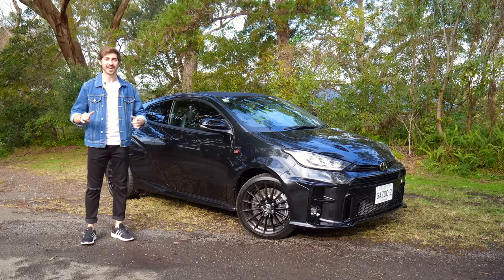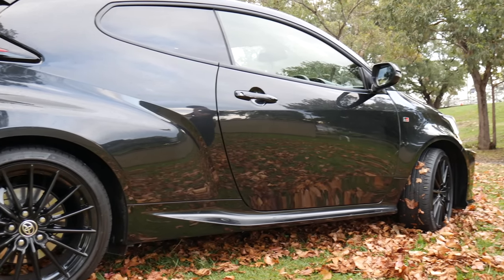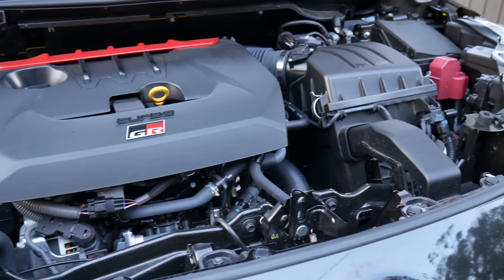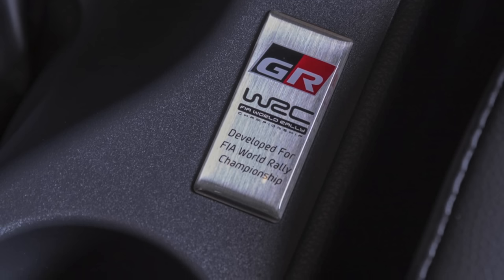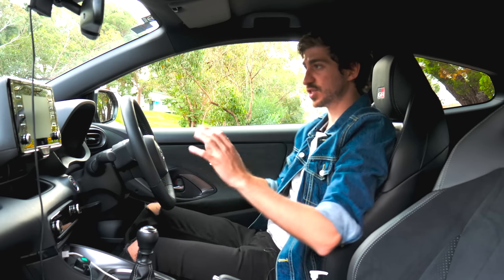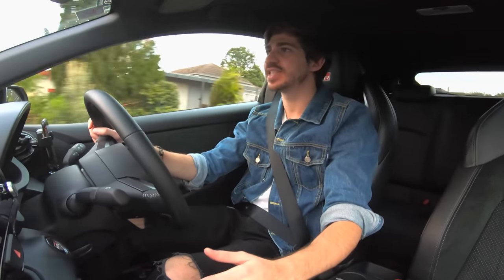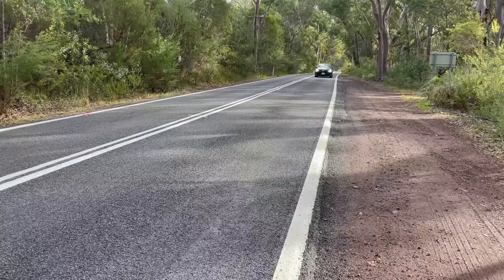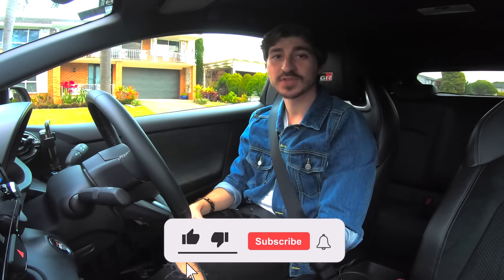Toyota GR Yaris review // Is this the new hot hatch king?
It's here! Our full, in-depth review of the new GR Yaris! It has a 1.6-litre 3-cylinder turbo engine with 200kW/370Nm. This is the stock version not the Rallye/Performance version.

More GR videos on our channel – we cover every single aspect of the cars we review, with over 1 hour of content for each review car. Head to our channel to see in depth reviews, walkthroughs, tours, exhaust clips and so much more!

00:00 Intro
00:31 Exterior
03:33 Boot
04:06 Engine
04:50 Back seats
06:38 Interior
11:30 Drive impressions